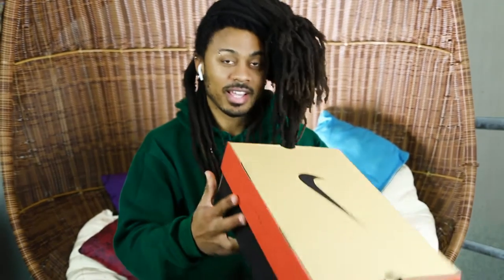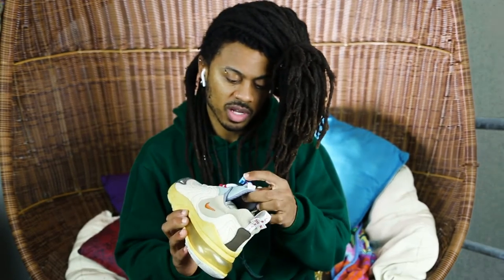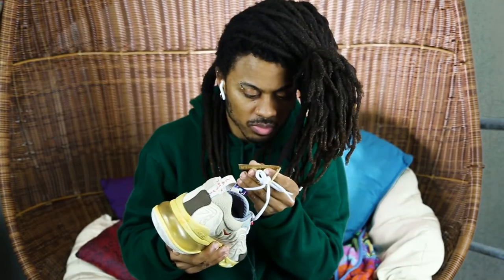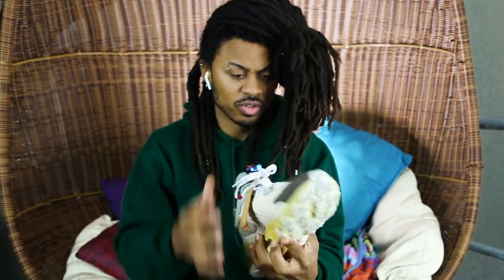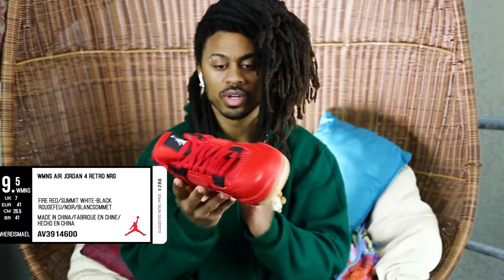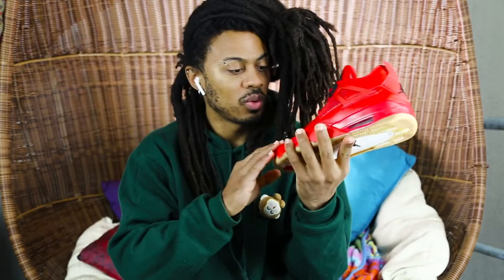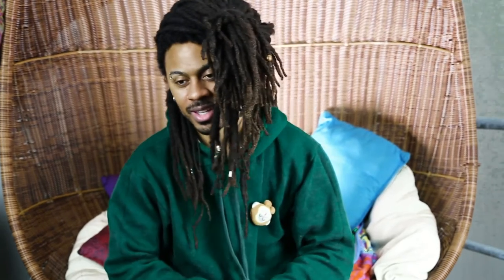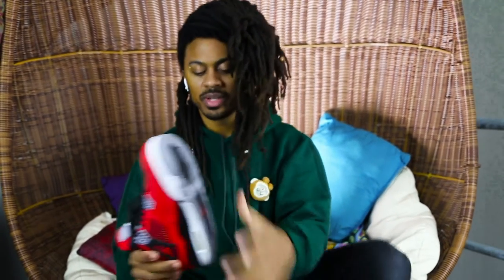GOT 'EM Nike Air Max 270 Travis Scott Cactus Trails and my *GRAILS*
Got the Nike Air Max 270 Travis Scott Cactus Trails plus coped one f my GRAILS of all time
LETS GE TO 4️⃣0️⃣ 0️⃣
 Skip to
Jordan 4 singles day 3:04
Jordan 4 Toro Bravo 5:19

MY RETIREMENT GOALS 👴🏾

YOU FOUND ME 👀